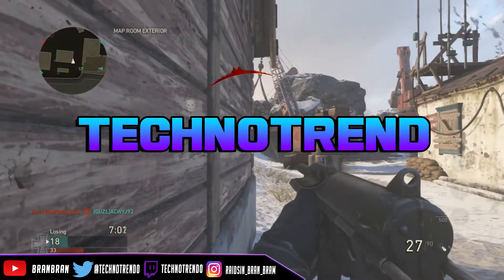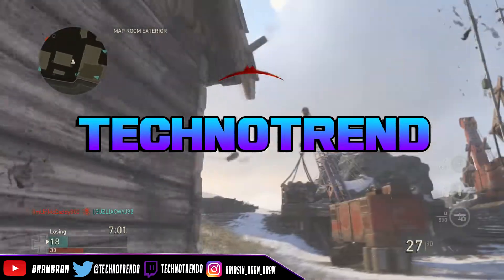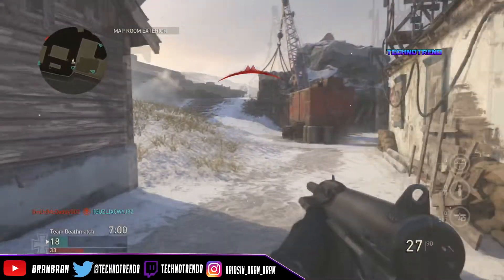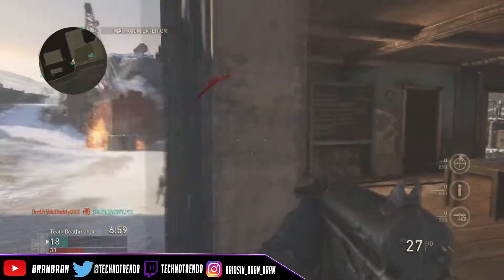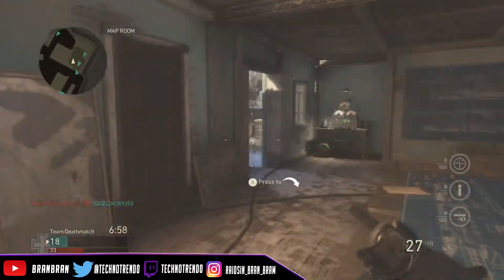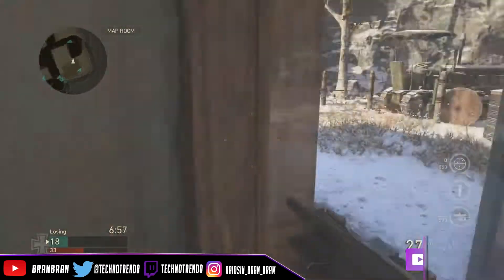How To Add Any Green Screen Effect To CuteCutPro Free! Edit Green Screen On iPhone. TechnoTrend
Hey what is up guys and gals in this video I will be showing you how to Add Green Screen Effects On Your iPhone Device. Have an awesome day.

Rules For Shout Outs!

1. Active In Comment Section(Consistently)
3. Be Sure To Check Out The People I Shout out(So everyone gets a little fame)

👉🏻Social Media👈🏻

Discord Name: TechnoTrend#7705
●Waimis - Got This [Bass Rebels Release]
Get 2,500 Free Coins(Input This Code To Get The Coins b9421336)
Free Time: 6:30-9:30 Pacific Standard